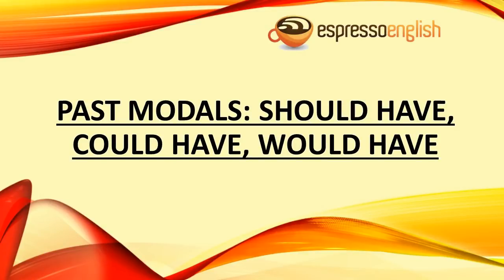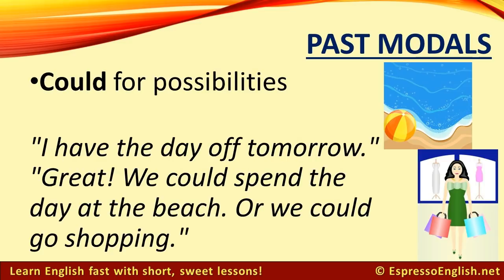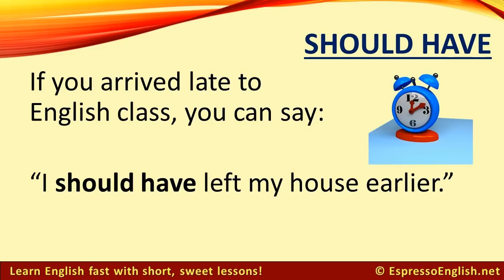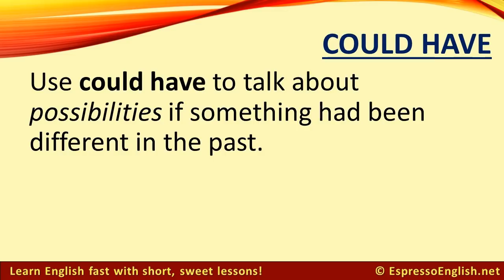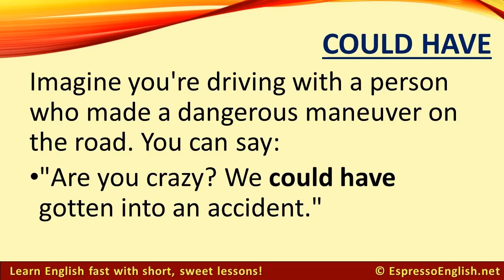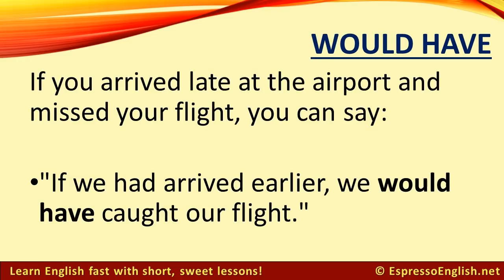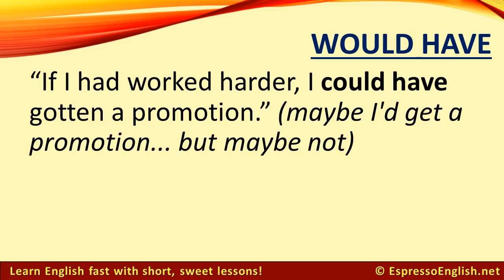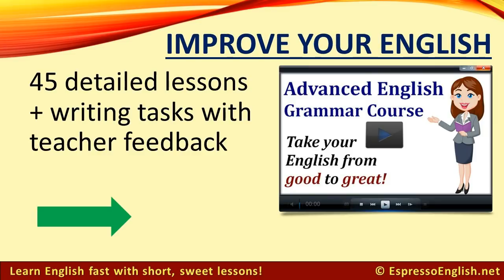Could Have, Should Have, Would Have - Past Modals in English